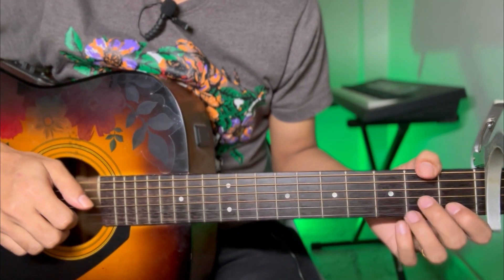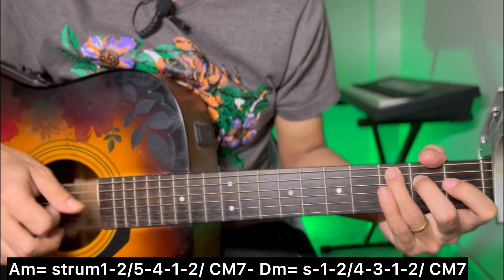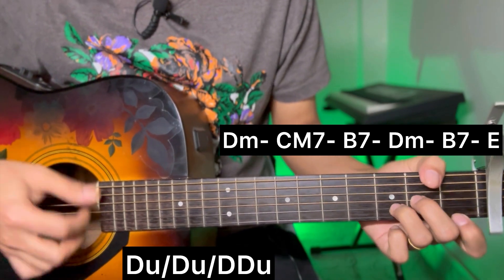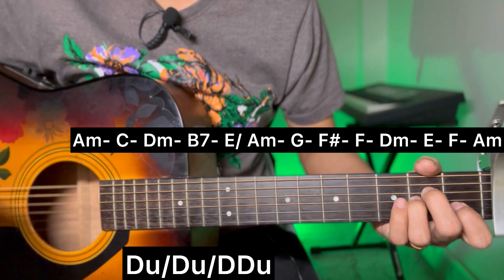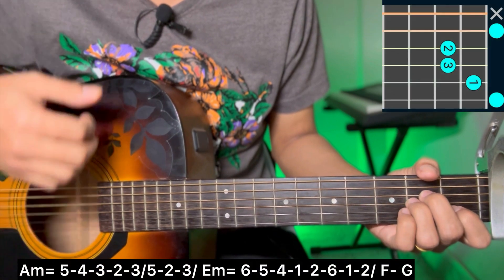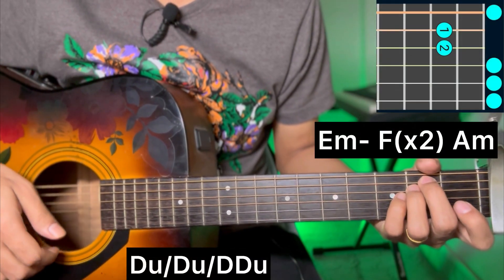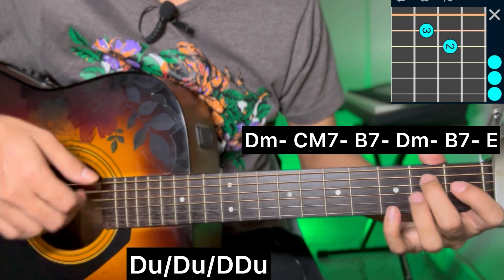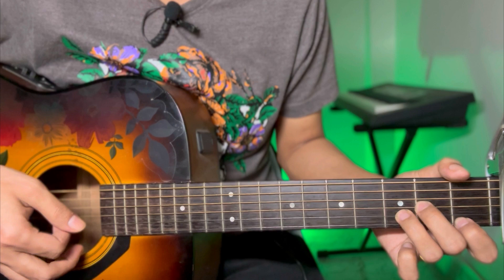Khuda Aur Mohabbat - Rahat Fateh Ali Khan | Guitar Lesson | Plucking & Chords | (Strumming)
Khuda Aur Mohabbat by Rahat Fateh Ali Khan.

lyrics

Tabiz bana ke main pehnu tujhe
Dil ghar hai khuda ka na chod ise

Mangu main ab kya rab se
Paya hain tujhko jab se
Ishq kara humpe taari
Raksh mein jahan
Karu sajda ek khuda ko
Padhu kalma yah main dua doon
Dono hi ek khuda aur mohabbat

Sunte hain apni dhadkan
Tere tadpane mein
Farak nahi ab mere
Dil ke dhadakne mein

Rog mera badhta jaaye
Koyi to sambhale na
Rahatein mile ab humko
Dil ke dehkne mein

Raksh mein jahan

Kitne dard le aaye hai
Hum to teri chokhat se
Apne gam chupa lenge hum
Jhoothi muskurahat se

Bheegi bheegi palkon mein
Aksh tera rehta hain
Ankh se jhalak jaye to
Pyaar tera behta hai

Raksh mein jahan

Saath saath chalne wale
Rahe kyon badalte hai
Rahe jab badal jayein to
Raste bhatakte hai

Door ho nazar se chahe
Dil ke pass hota hai
Chahe to jahan bhi palo
Waahi khas hota hai

Paya hai tujhko jab se
Raksh mein jahan

Padhu kalma ya main dua doon

Mann jhoom jhoom
Taan jhoom jhoom
Mann jhoom jhoom gaye

Just
Keep Supporting 🎸 ❤
Keep Playing 🎸